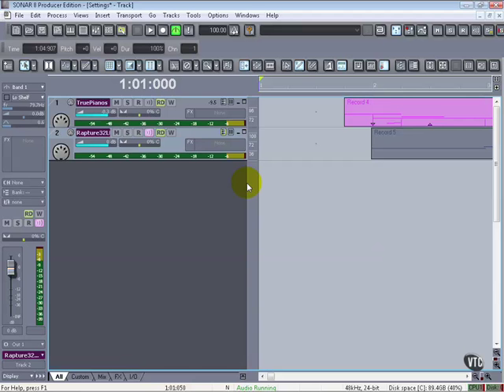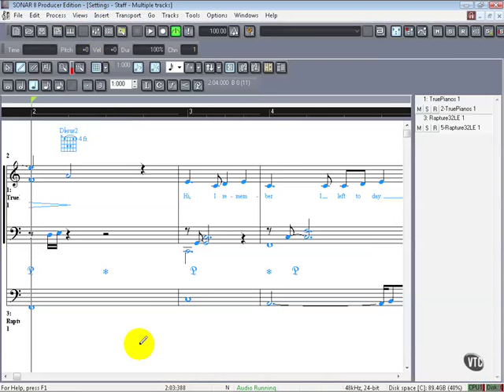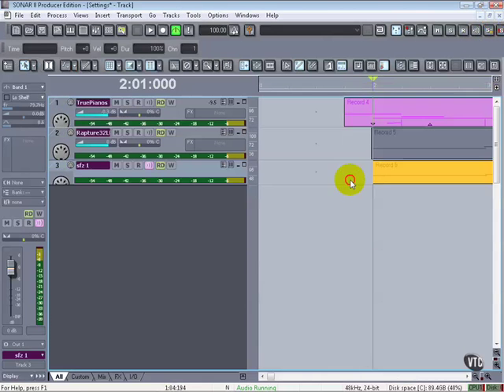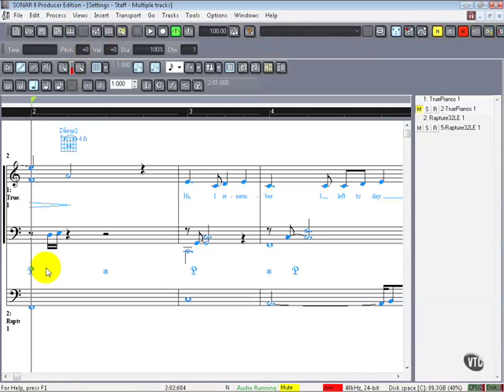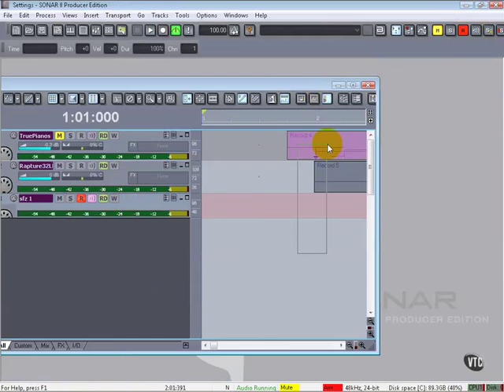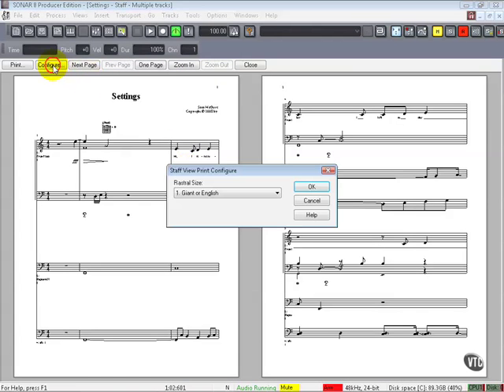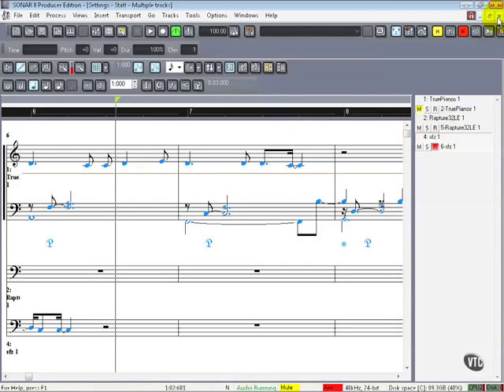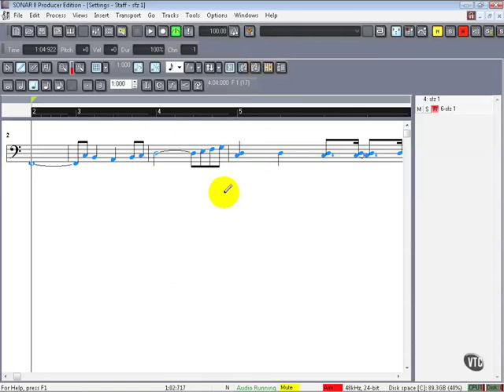Sonar Producer Edition 8, (Staff View) Parts & Pages